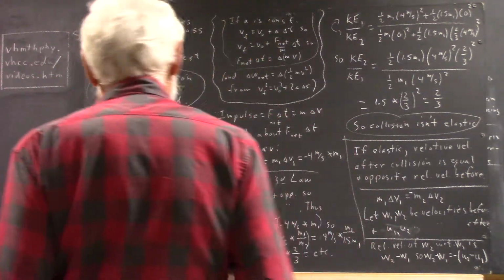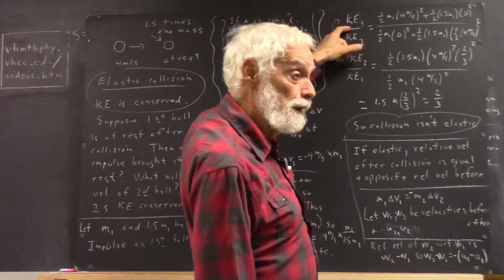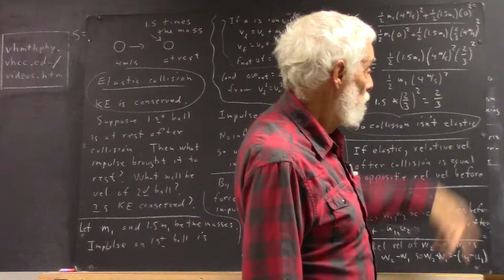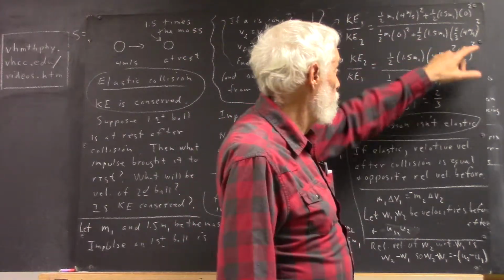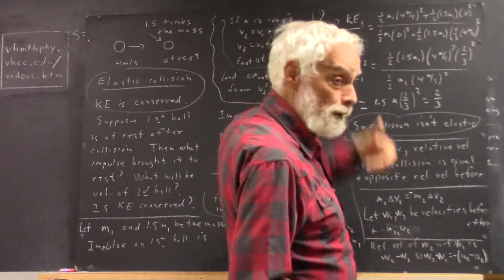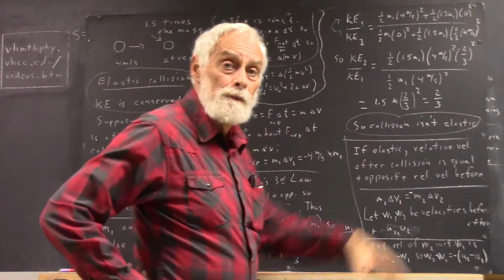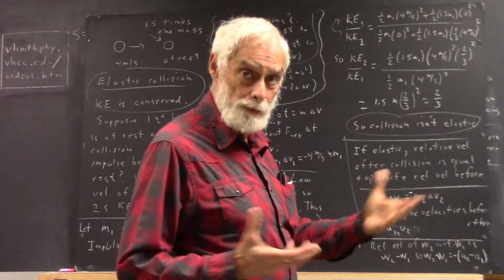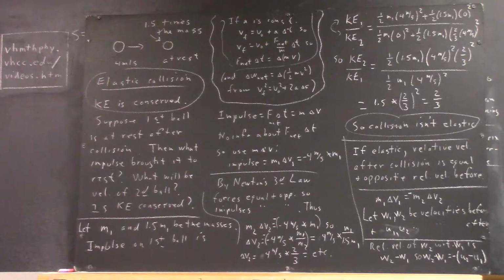daguniv 0805 checking whether collision is elastic 5